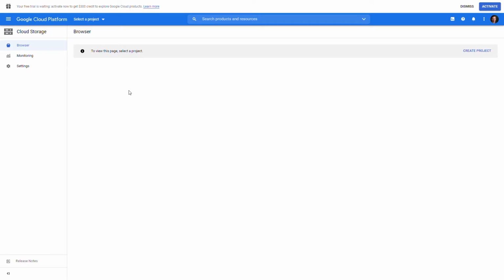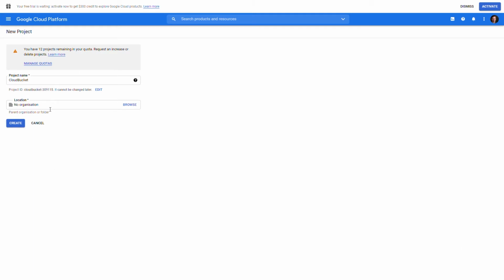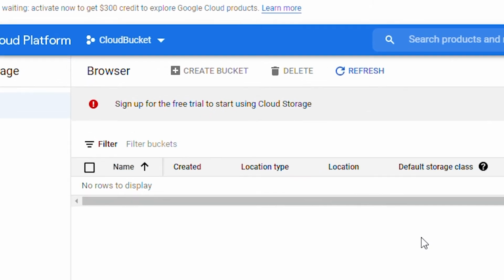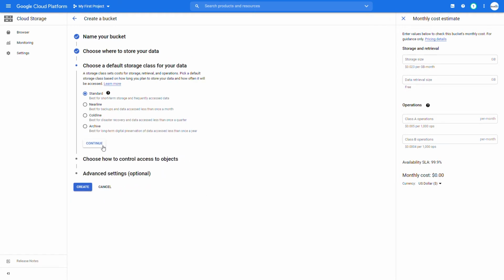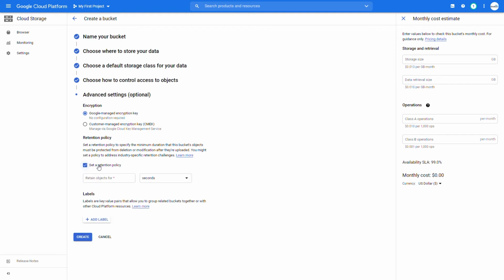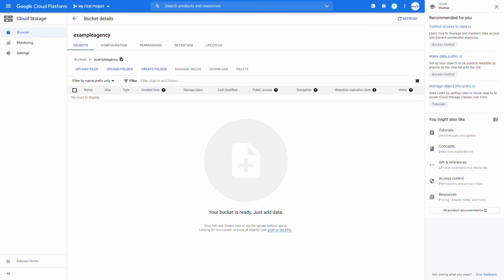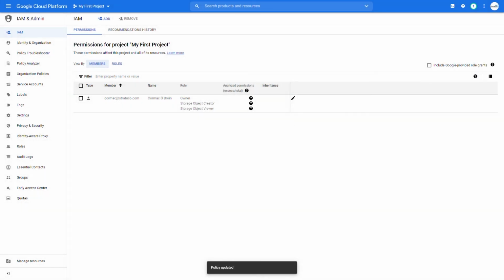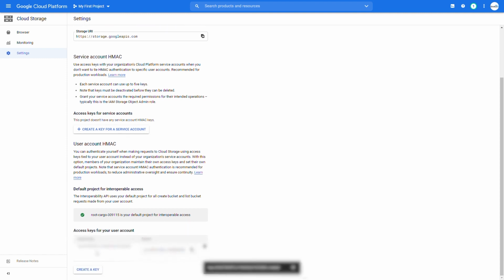Creating a Google Cloud Bucket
In order to integrate your own custom backups, you'll need your own Google Cloud Bucket. For that, you'll need to create an account

Then, all you need to do is follow this quick and easy tutorial to get your bucket set up!

0:00 Intro
0:15 Create a Project
0:51 Create Bucket
2:22 Create User/Add User Permissions
3:15 Create Access Key and Secret Key